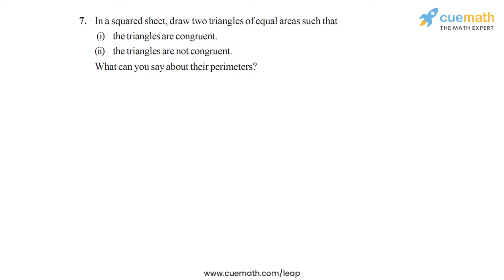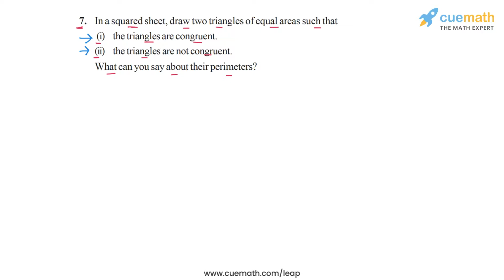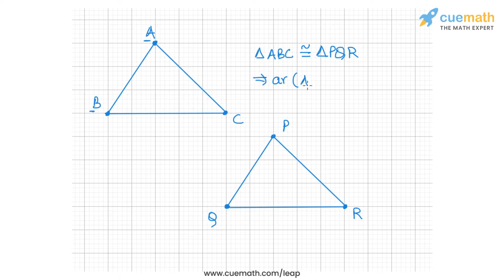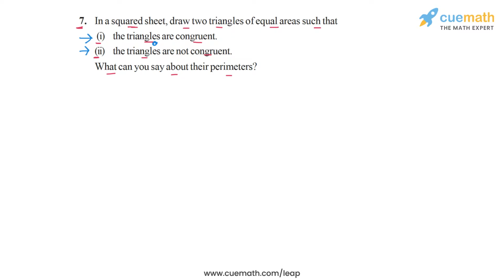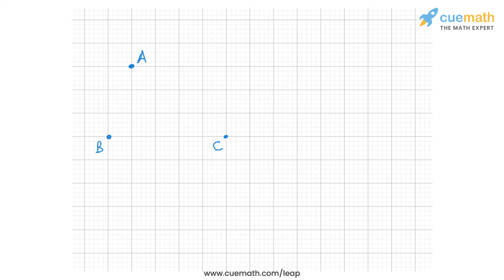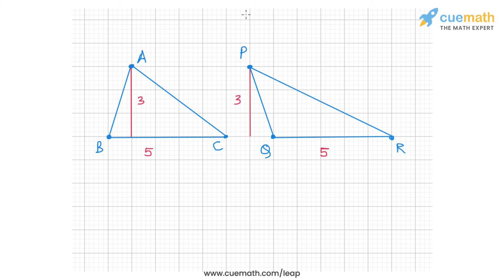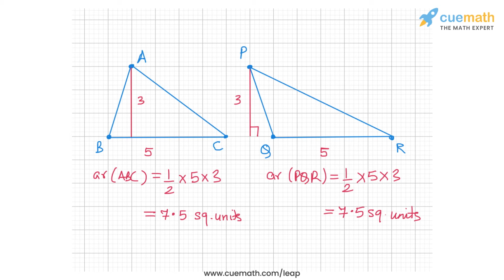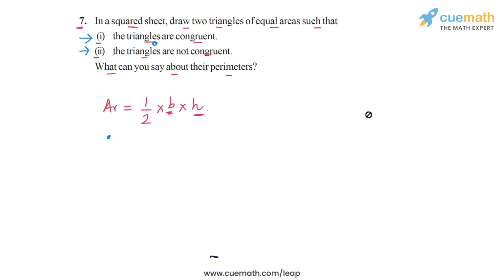Ex.7.2 Q7 Congruence of Triangles - NCERT Maths Class 7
This video covers NCERT Class 7  Maths Chapter 7 Exercise 7.2 Q7 (Congruence Of Triangles)

To download pdf of all text solutions for this chapter click here NOW